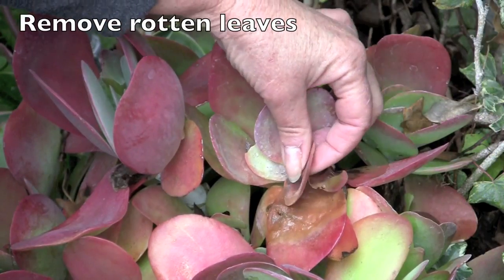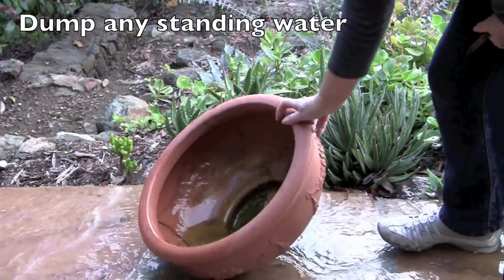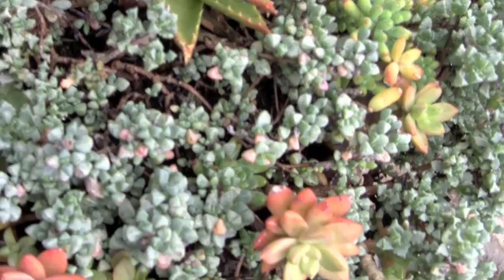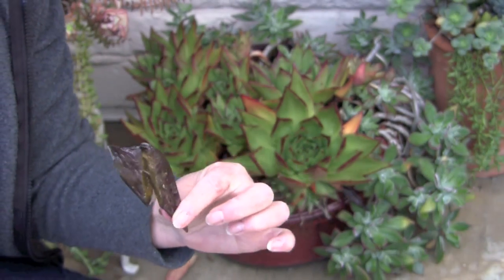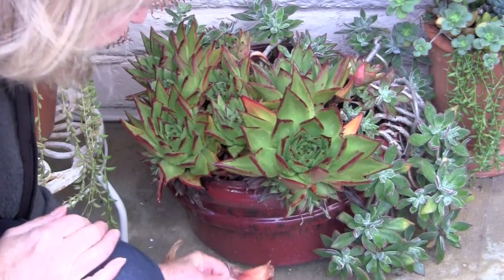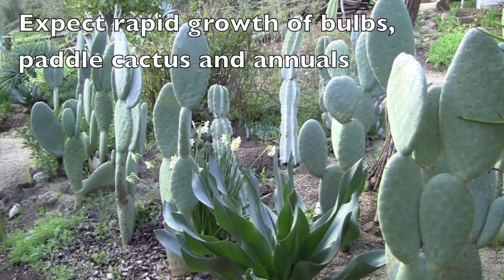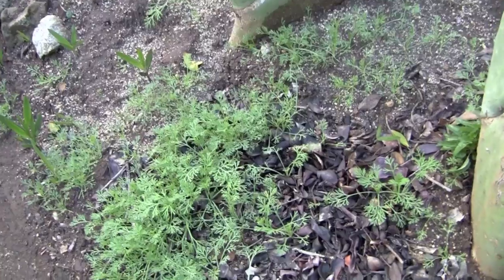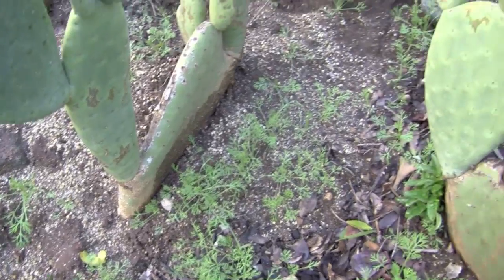Post-Rain Must-Do's for Succulent Gardens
Have you checked your succulent garden after the rainstorms? I found a few things that needed taking care of, and I bet you will, too!

— Designing with Succulents (mainly about in-ground gardening),
— Succulents Simplified (good overview for beginners),
— Succulent Container Gardens,

ABOUT DEBRA
Award-winning garden photojournalist and bestselling author Debra Lee Baldwin shares her expertise about “plants that drink responsibly” in print, photos, videos and her “Celebrating the Joy of Succulents” newsletter. Debra is based in Southern California, home to more succulent specialty nurseries and growers than anywhere else in the world.